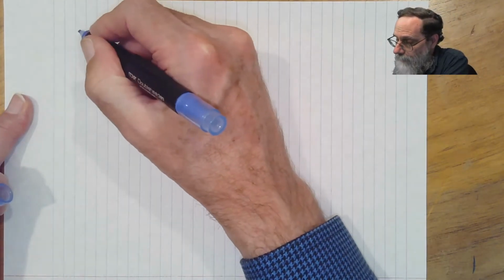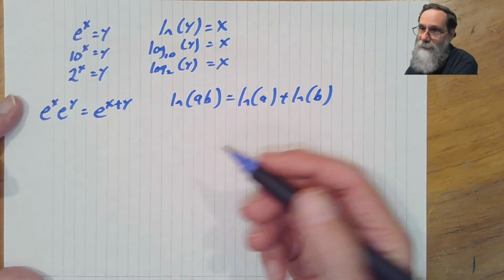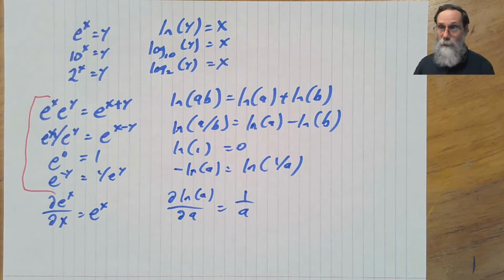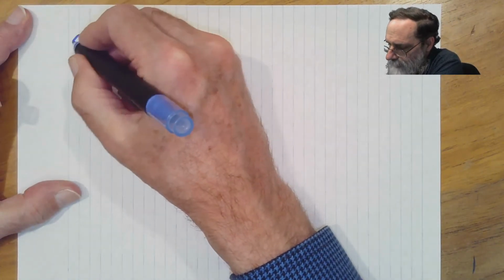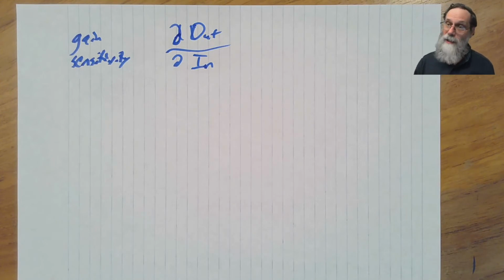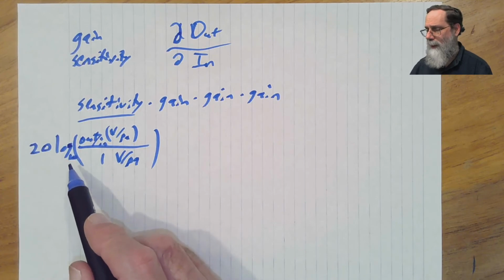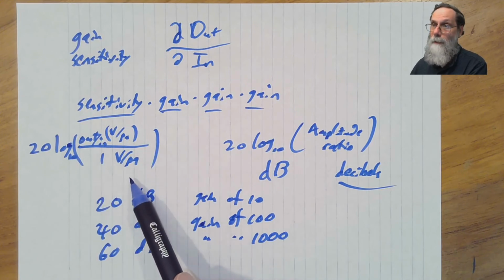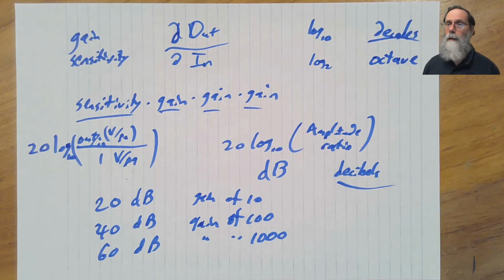Logarithms §2.3.1–2.3.2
This video is about logarithms.  It corresponds to Sections 2.3.1 and 2.3.2 of Applied Analog Electronics